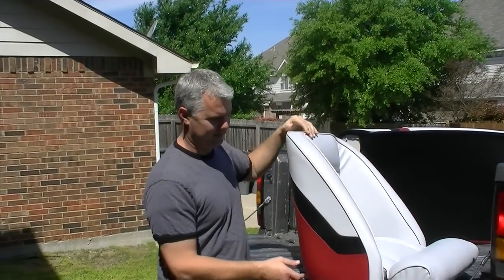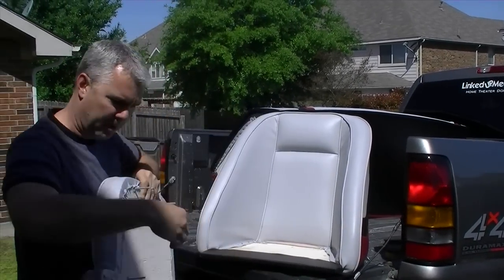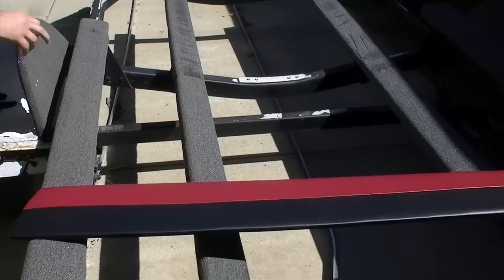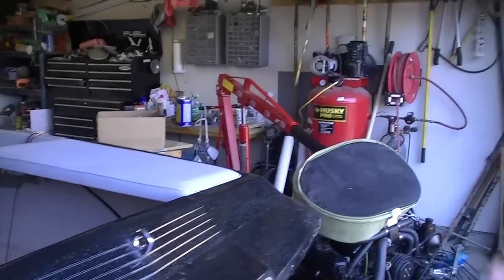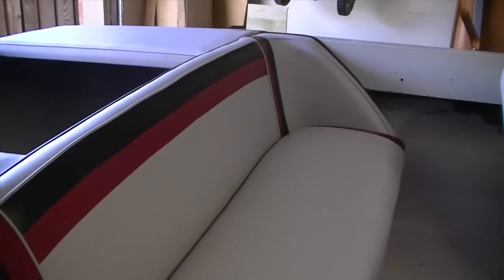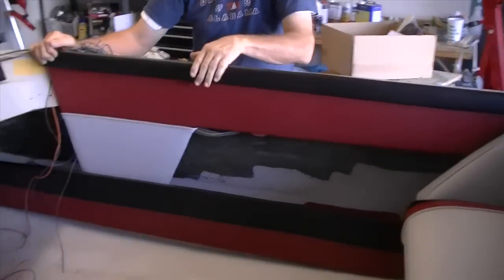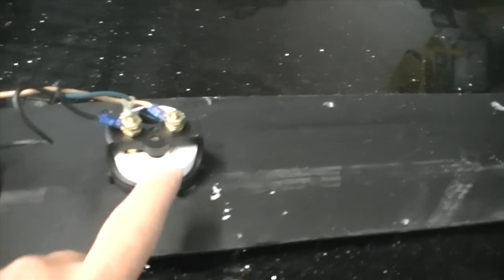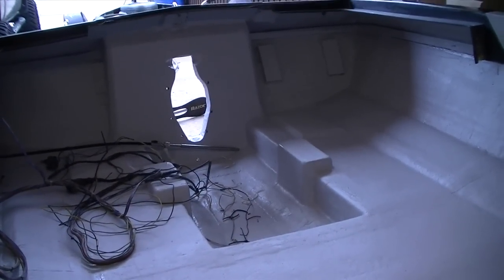Project Carlson CVX-18- Gauge install and interior REVEAL!!